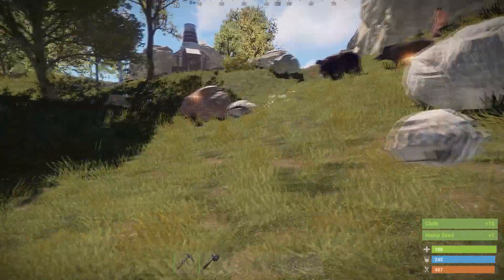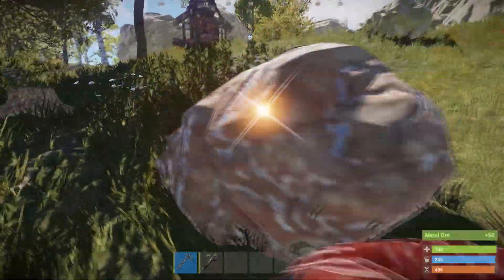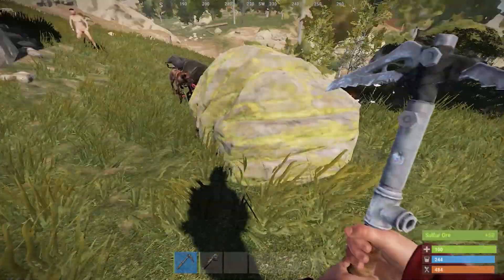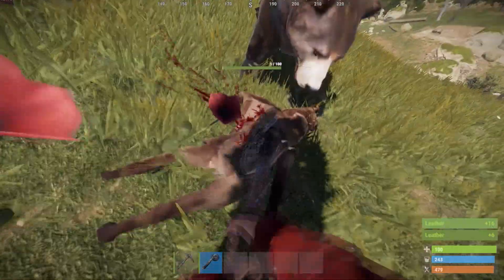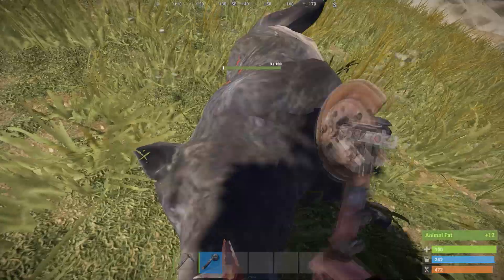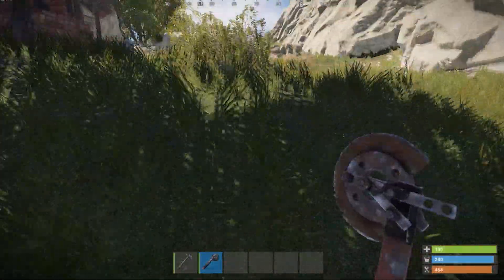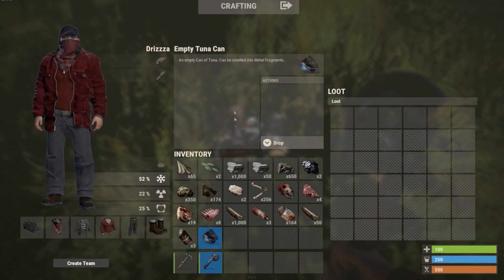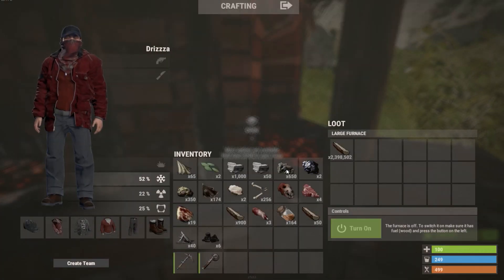Resources | Everything You Need to Know About Rust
Everything You Need to Know About Rust is a series where we will talk about everything you need to know to get your journey in Rust started. We will cover many things in this series so that you can have the best experience possible during your adventures.

If you have anything specific you would like to see in this series leave a comment on any of the videos in this series.

1T SSD
3T External Harddrive
Corsair 16GB DDR4 RAM
Intel I5-9400F
Intel I7-8700K
MSI GeForce 1660Ti
ASUS Gaming Motherboard
EVGA 750W PSU